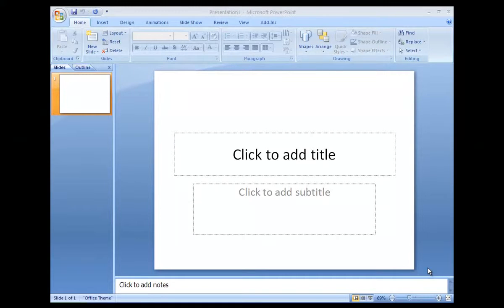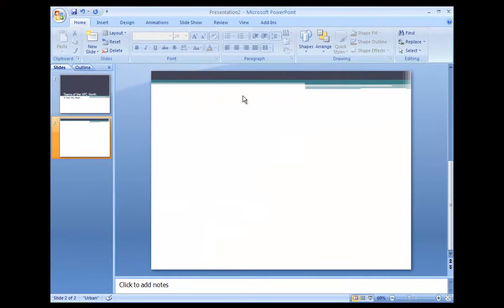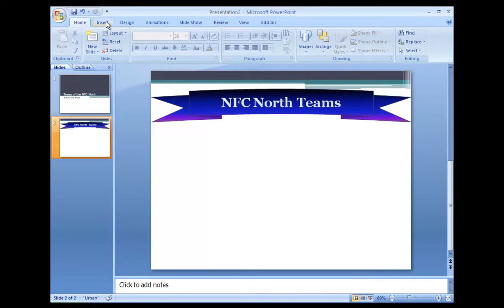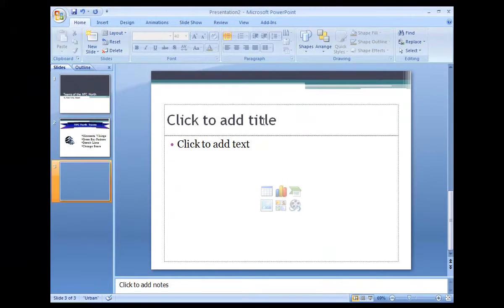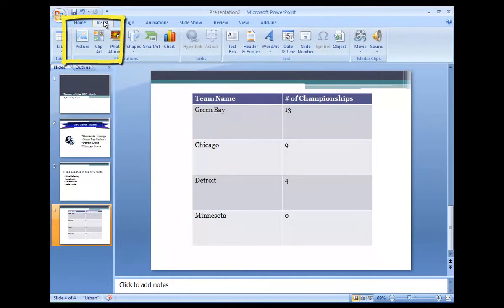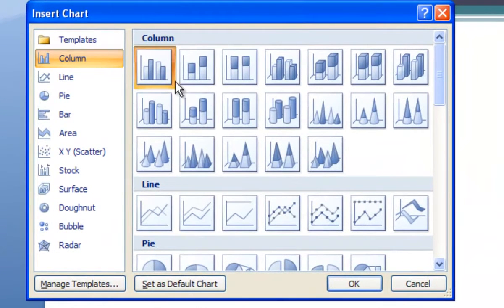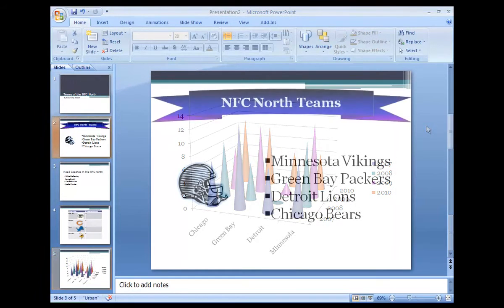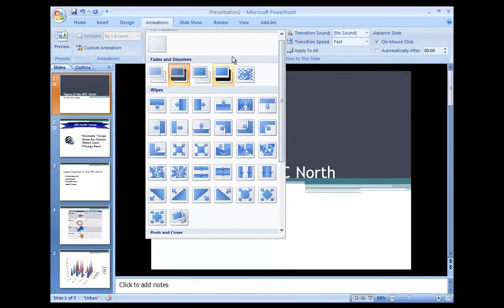PowerPoint Cut 1 5BG7vEYhERs